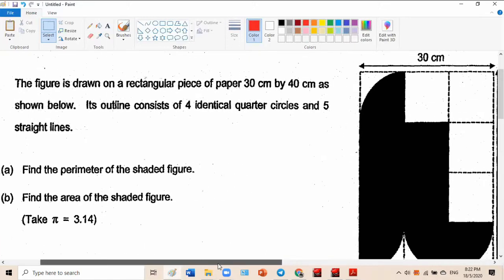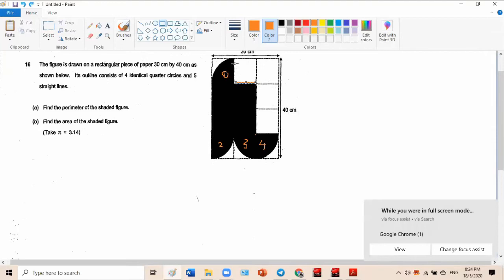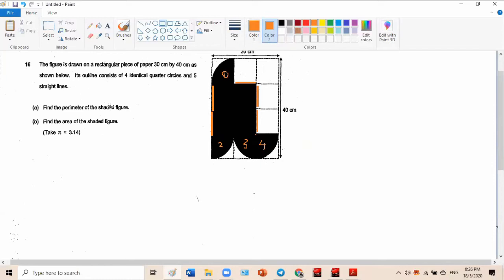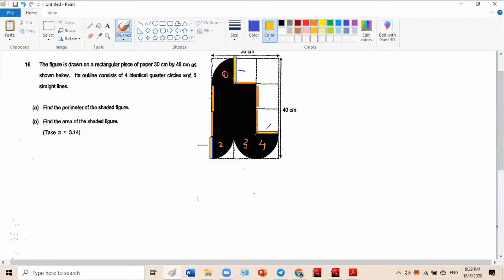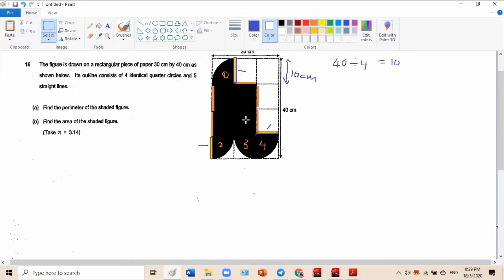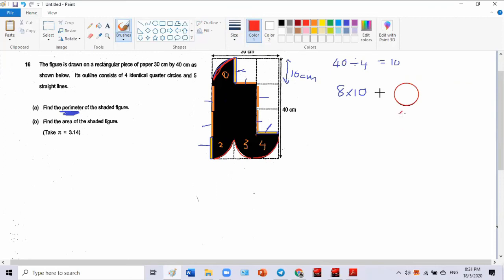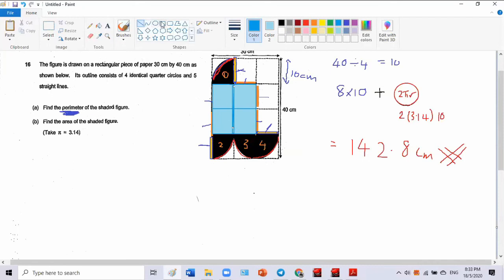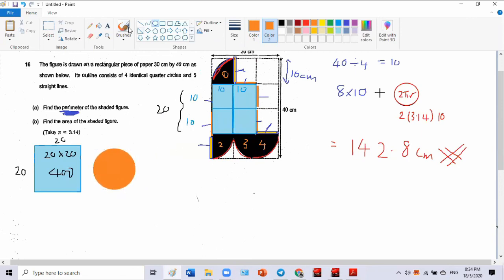p6 circle Nanyang 2019 sa1 q16 20200527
Using my RBAD math methodology to solve maths problems on the topic of Circles.

Have fun!